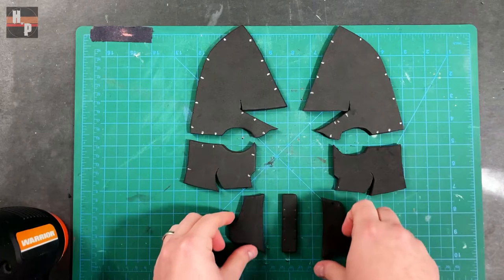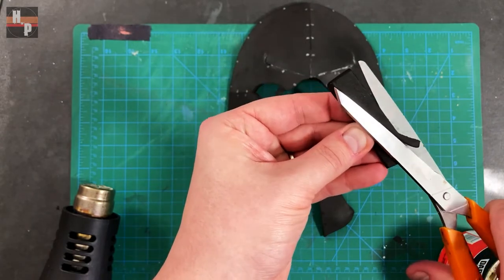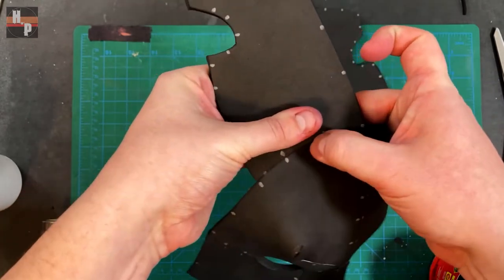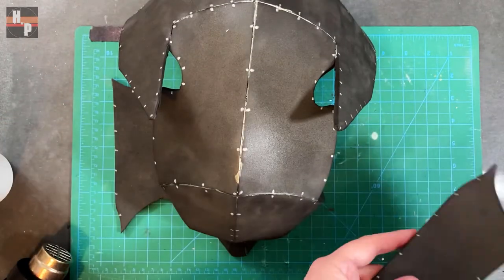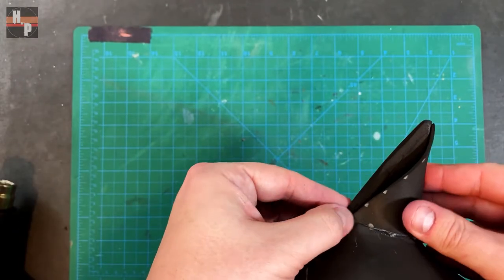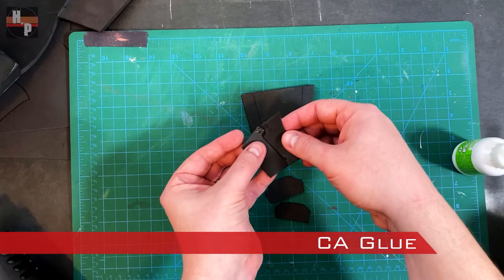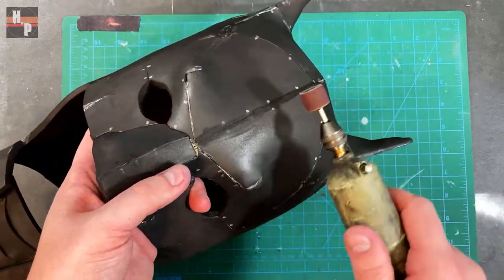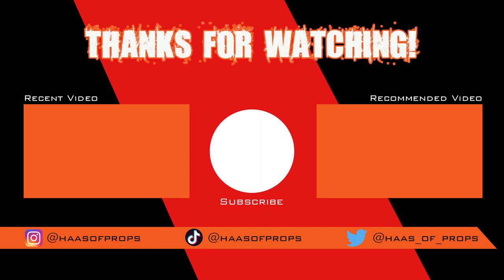The Batman 2022 EVA Foam Cowl | Easy BATMAN EVA FOAM COWL and Free Template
Hello and welcome friends! Today's build is Batman's cowl as seen in the new movie featuring Robert Pattinson! This cowl is completely made of EVA foam (the link so you can build your own can be found below) and you can follow this video step-by-step. This specific build can be scaled up or scaled down to fit you.

Music Created By : Andrian Von Ziegler
Song Title: Necromancy
Not for use in other commercial uses. Must give credit.